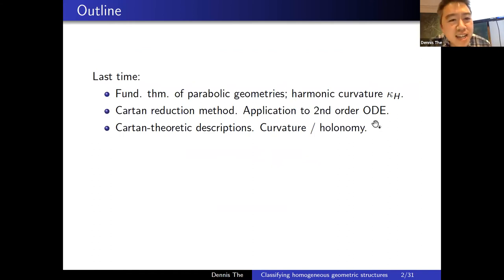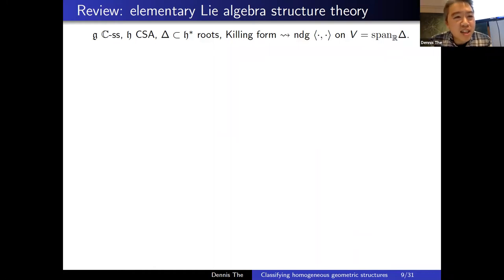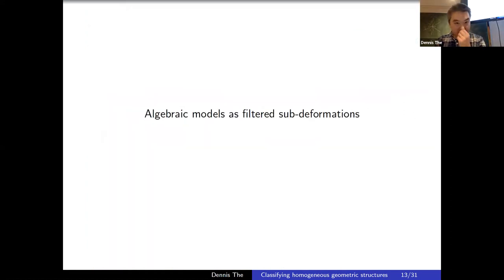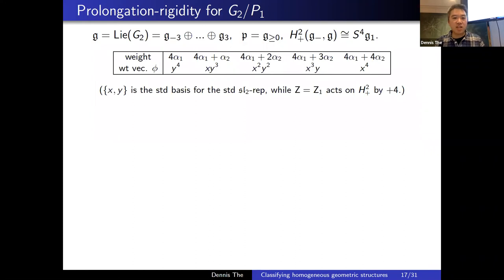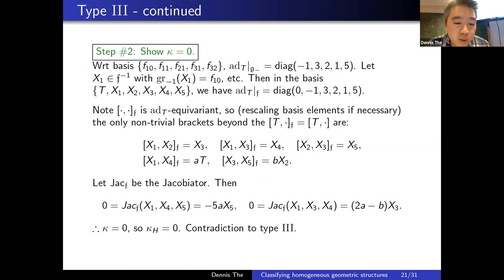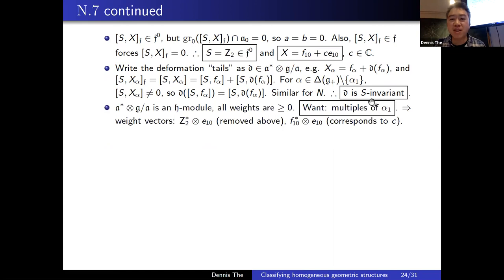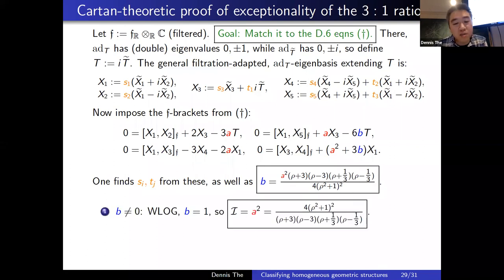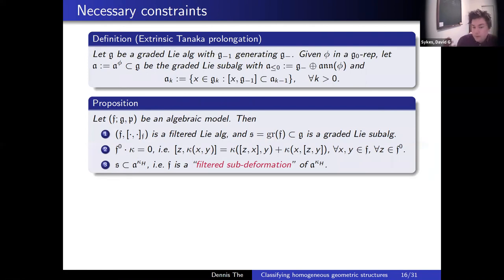Dennis The (UiT): Classifying homogeneous geometric structures: Part III.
Dennis The, UiT The Arctic University of Norway.
Classifying homogeneous geometric structures: Part III.